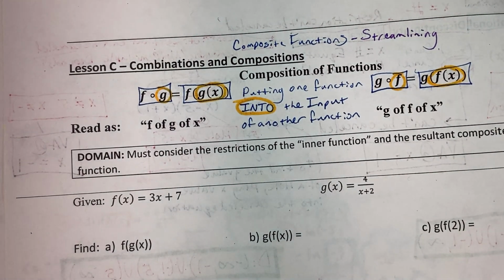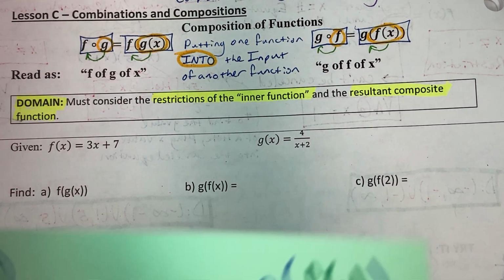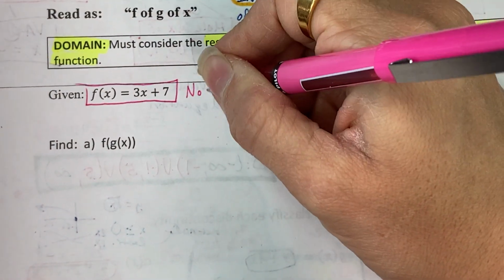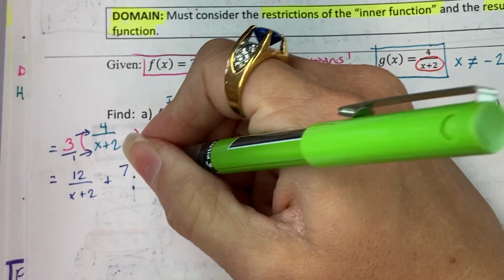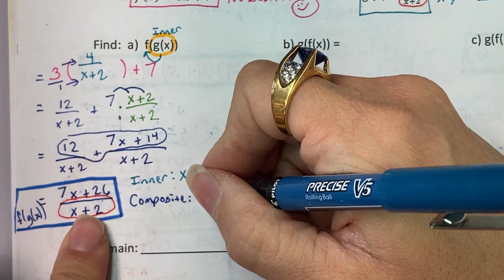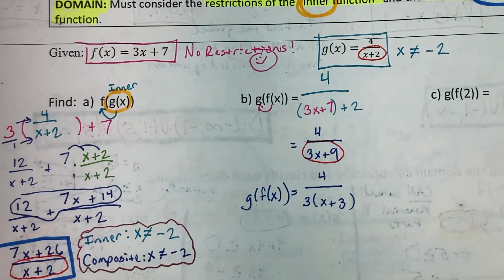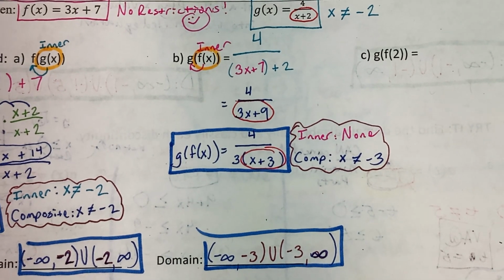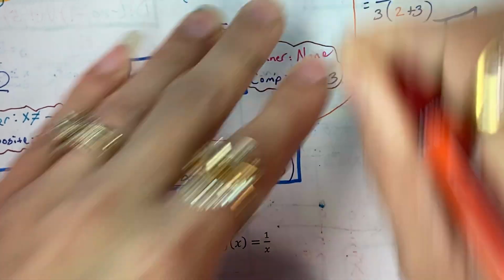Precalc unit 4 Lesson C part 1 p.6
Composites and domain